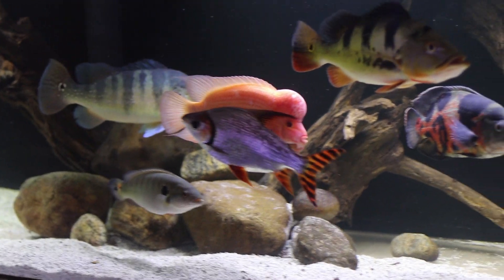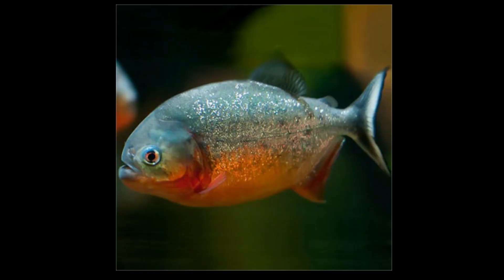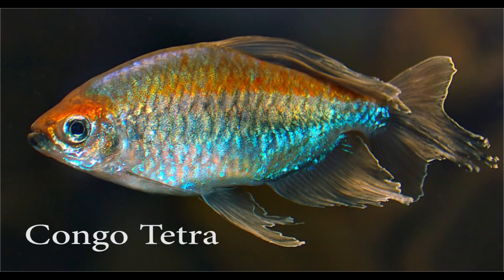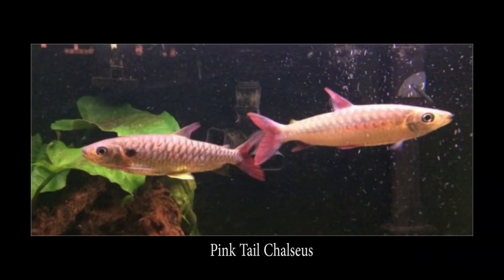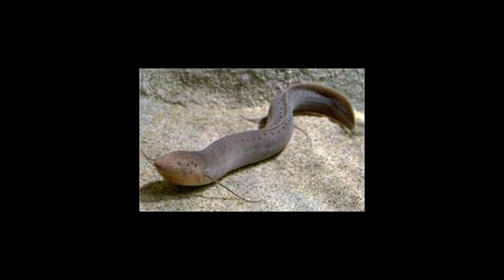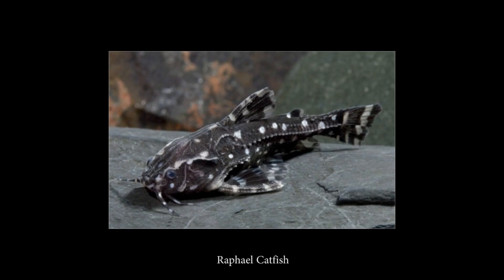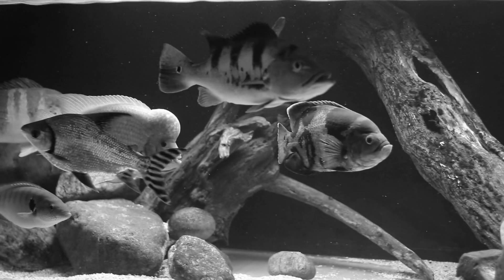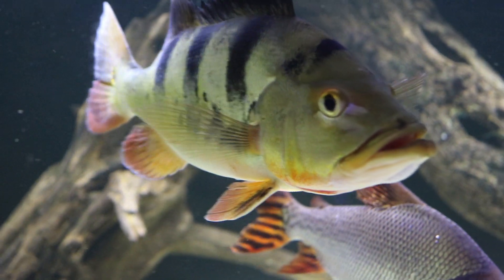Monster Fish Alternatives 2